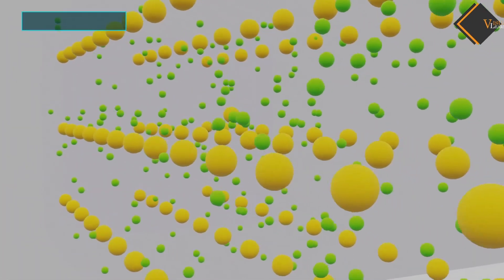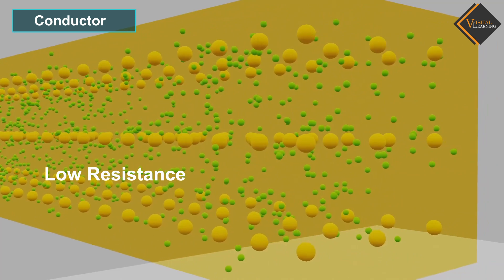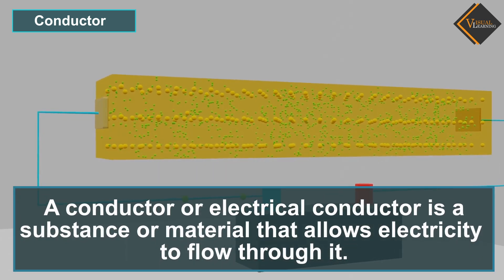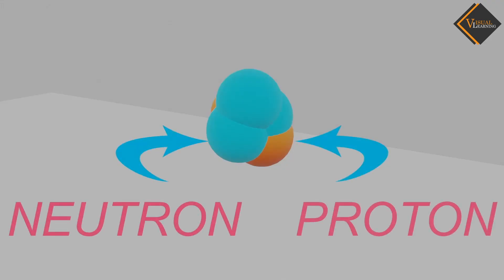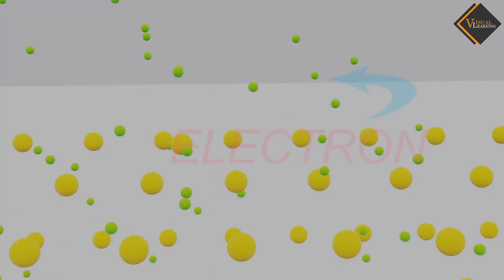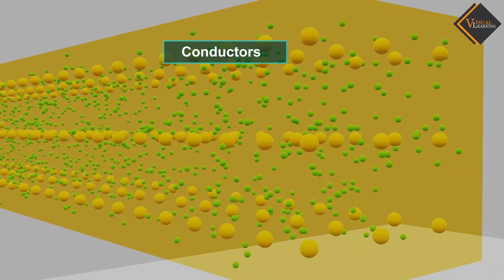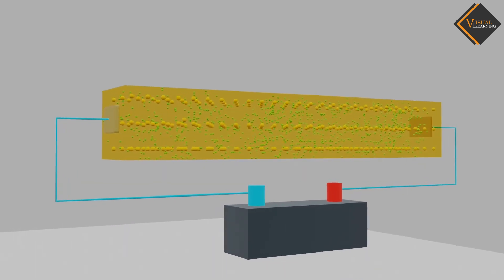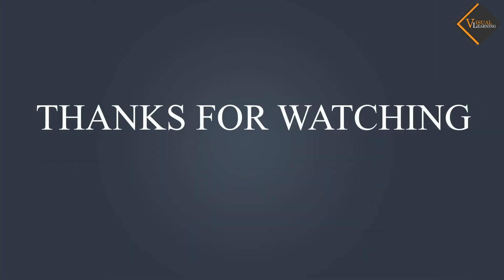Conductor || 3D animated explanation || class 12th physics || Current Electricity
A conductor, in the context of physics and electronics, is a material or device that allows the flow of electric current. Conductors have the property of facilitating the movement of electric charge, primarily in the form of electrons. These materials typically have a high conductivity, meaning that electrons can move through them with ease.